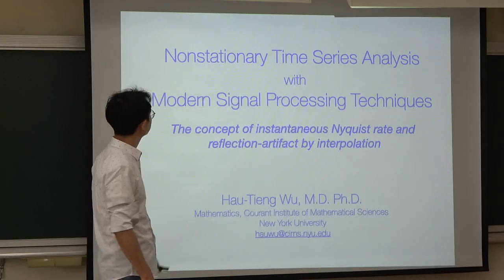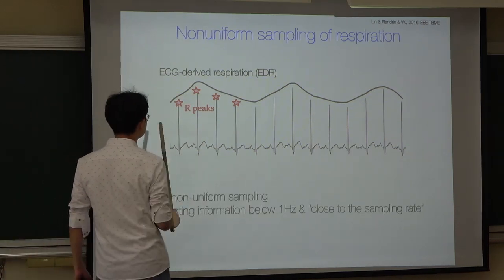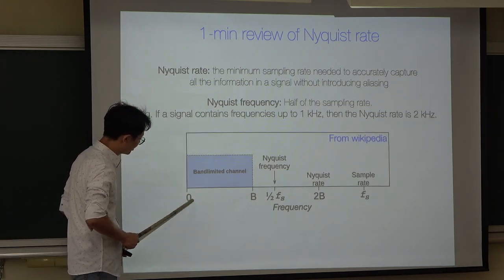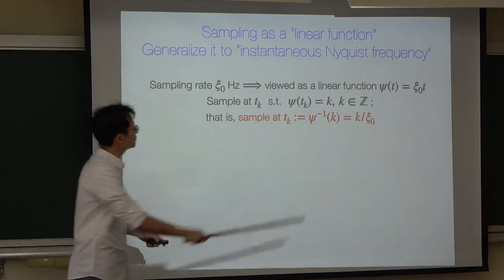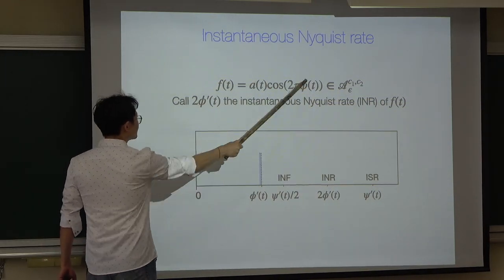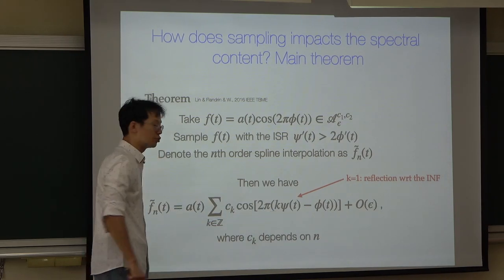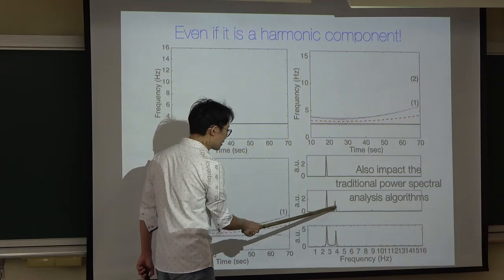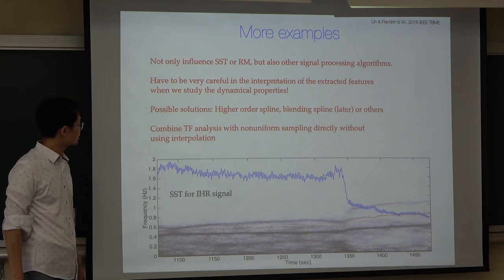When nonuniform sampling meets instantaneous Nyquist rate in time-frequency analysis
This is session 25 of "Nonstationary Time Series Analysis with Modern Signal Processing Techniques Part 1", delivered in 2025 summer.

In this session we discuss the impact of nonuniform sampling, which is very commonly encountered in biomedical signal processing. The notion of instantaneous Nyquist rate/frequency and instantaneous frequency/sampling rate, and how spline interpolation generates potential reflection artifacts, are discussed.

Other sessions of this series of lectures can be found in this channel. Comments are appreciated.